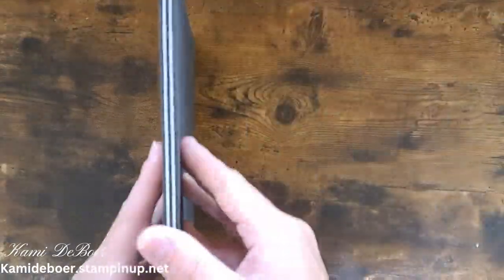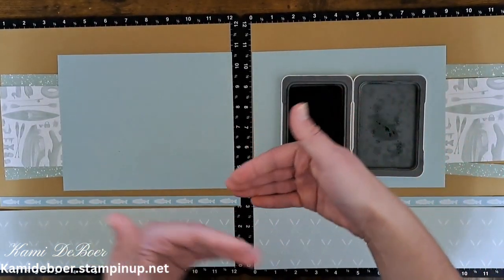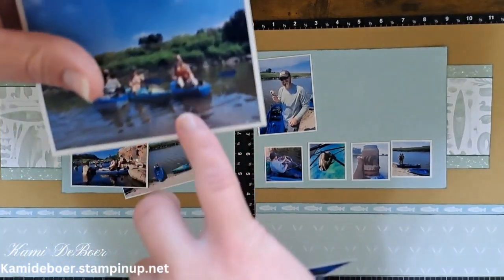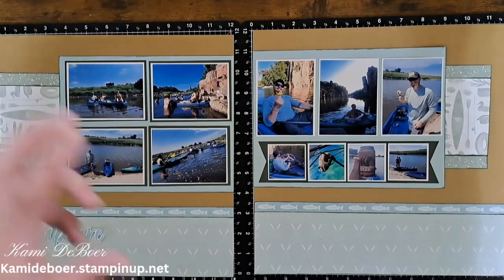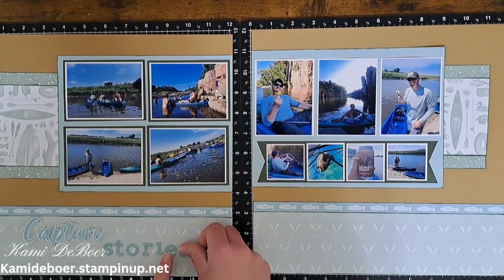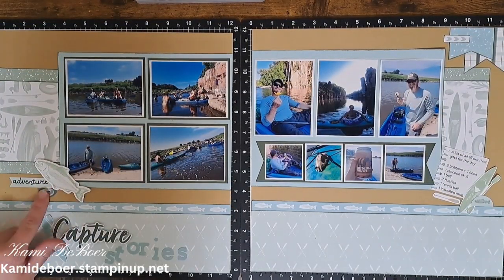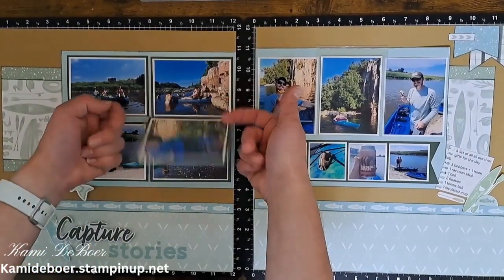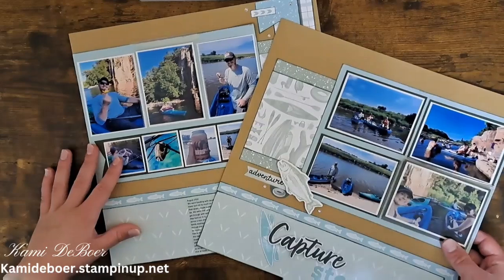How to fit TONS of photos and a HUGE story//Double Page Scrapbook Layout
In today's video I fit a TON of photos and a HUGE story to a double page scrapbook layout.

🔴Mentioned Products:
Spotlight on Nature Dies: